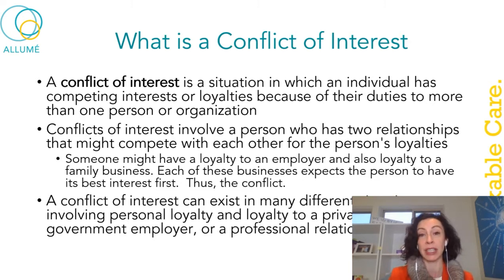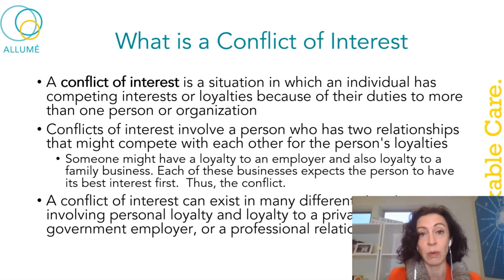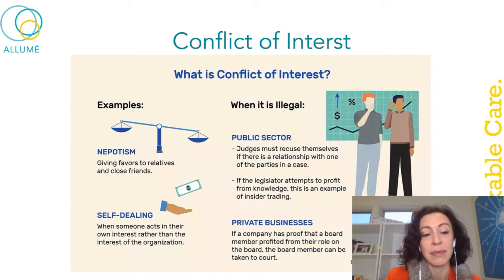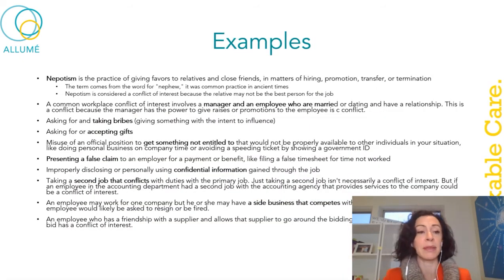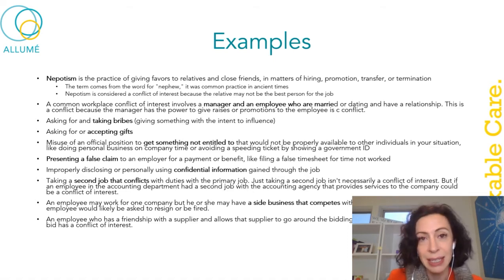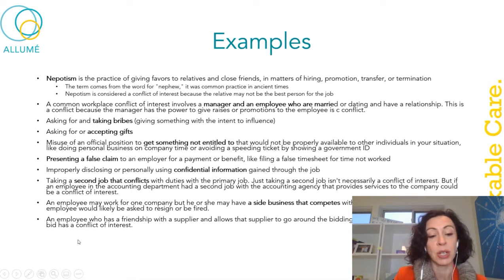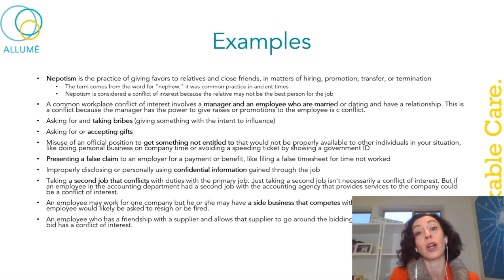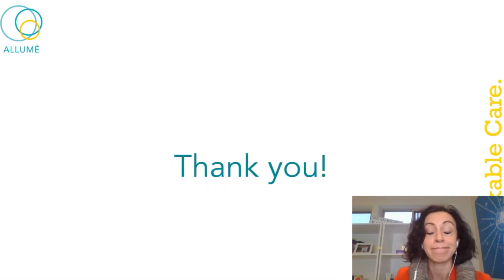Conflict of Interest Training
A conflict of interest is a situation in which an individual has competing interests or loyalties because of their duties to more than one person or organization

* Conflicts of interest involve a person who has two relationships that might compete with each other for the person's loyalties

* Someone might have a loyalty to an employer and also loyalty to a family business. Each of these businesses expects the person to have its best interest first.  Thus, the conflict.

* A conflict of interest can exist in many different situations, involving personal loyalty and loyalty to a private employer, a government employer, or a professional relationship.